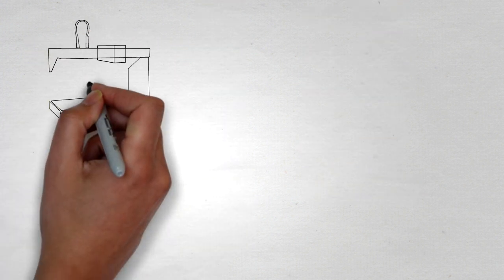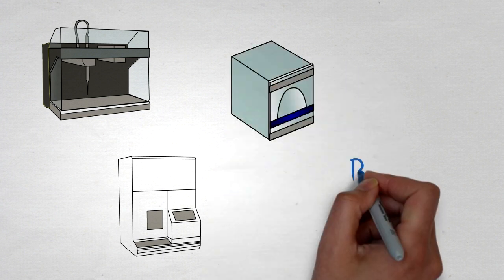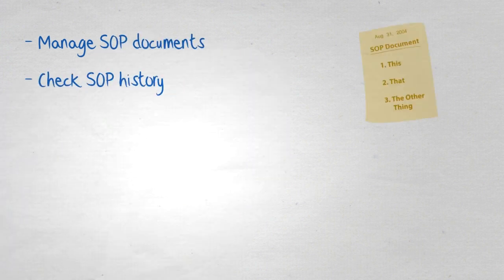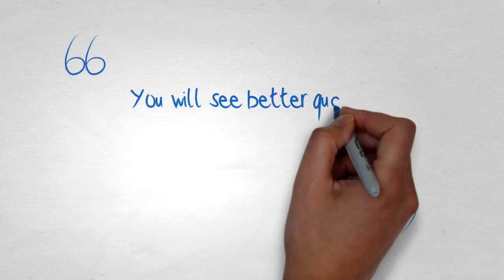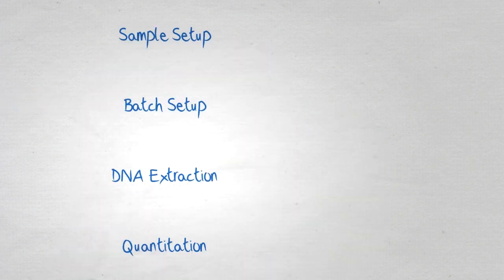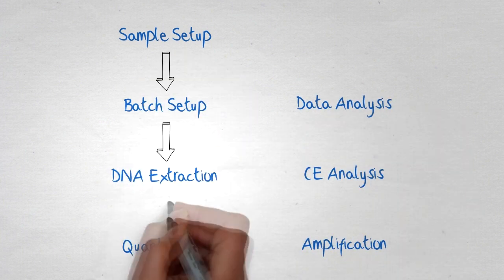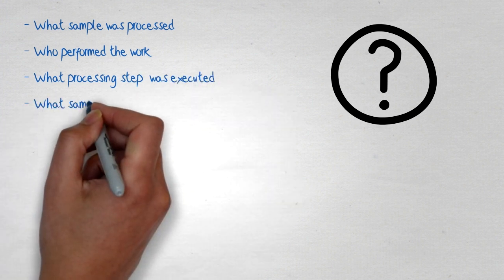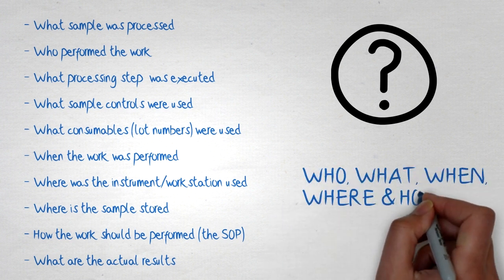Maximizing Productivity in DNA Labs (5 of 5): Accreditation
This video focuses on Accreditation, which covers best practices in Standard Operating Procedures, documentation, reporting and audits. This is the fifth and final video in our series “Maximizing Productivity in DNA Labs”.